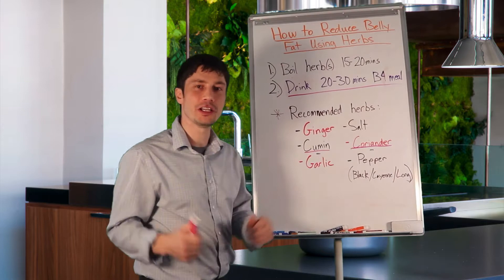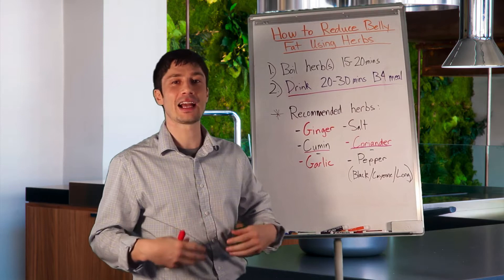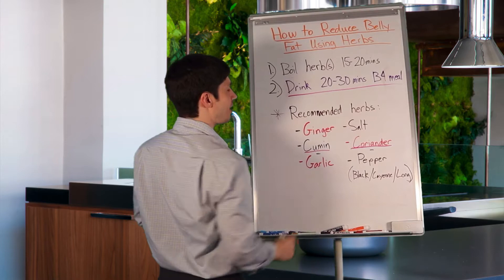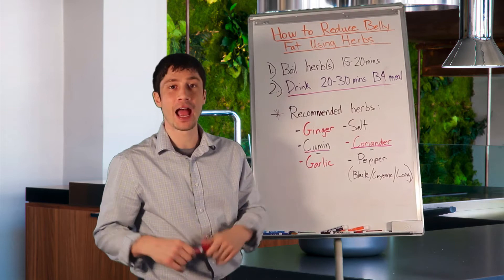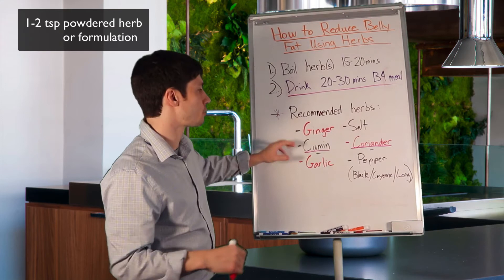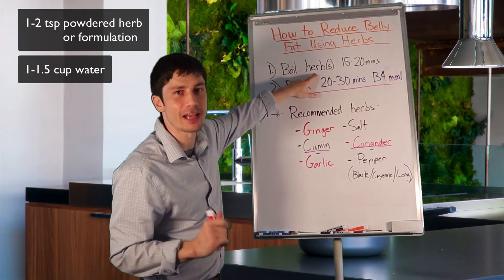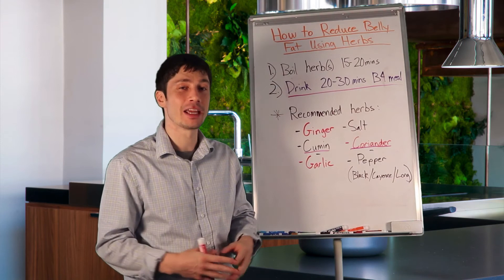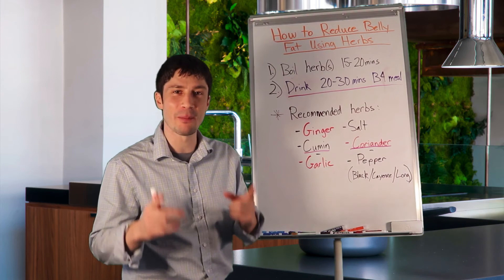HOW TO LOSE BELLY FAT | Through Using Herbs; Natural Ayurvedic Method of Weight Loss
Hallelujah... A NEW way to lose Belly Fat!  I offer a Natural Way to increase your metabolism and help remove this excess belly fat from your body.  This is the tried and true method from ancient practice of Ayurveda. It is very simple and any one can do it. All you need are simple kitchen herbs, a pot and water.